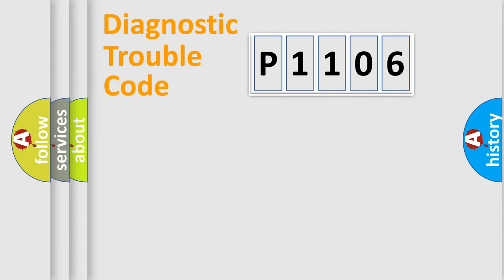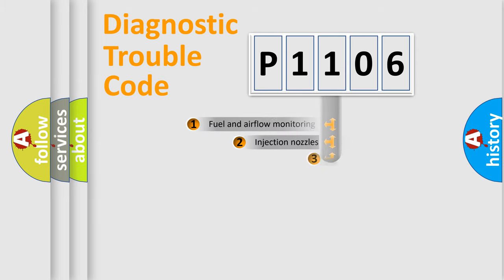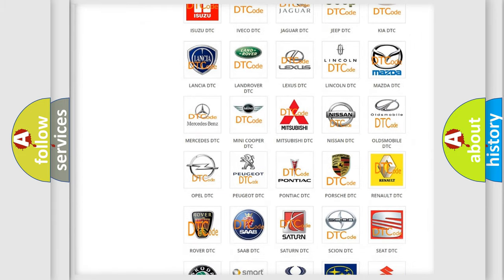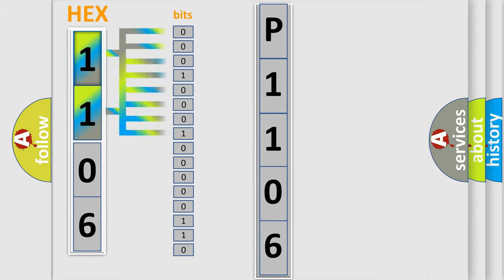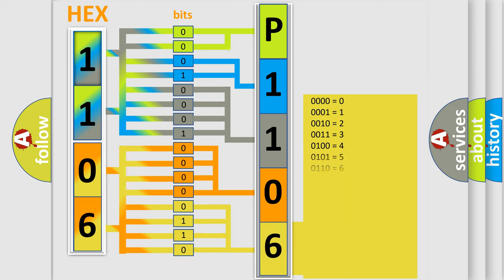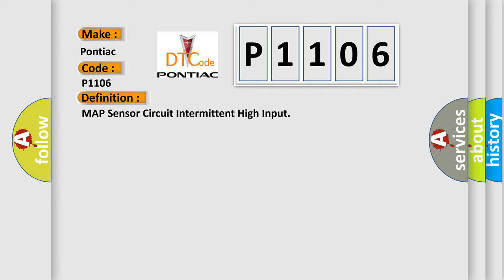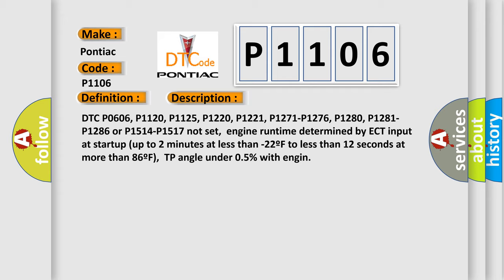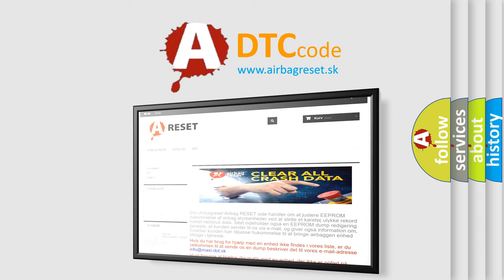DTC Pontiac P1106 Short Explanation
Contents:
0:21 Basic DTC analysis according to OBD2 protocol standard.
1:48 Insight into programming
2:58 A diagnostically understandable description of the Diagnostic Trouble Code
3:05 Basic error definition

Make:
Pontiac
Code:
P1106
Definition:
MAP Sensor Circuit Intermittent High Input
Description:
DTC P0606, P1120, P1125, P1220, P1221, P1271-P1276, P1280, P1281-P1286 or P1514-P1517 not set,engine runtime determined by ECT input at startup (up to 2 minutes at less than -22ºF to less than 12 seconds at more than 86ºF),TP angle under 0.5% with engin
Cause:
MAP sensor signal circuit is shorted to VREF (intermittent fault)MAP sensor ground circuit is open (intermittent fault)MAP sensor is damaged or has failed (intermittent fault)PCM has failed